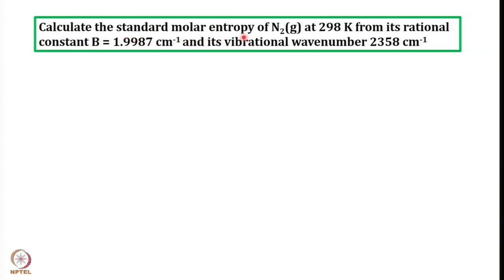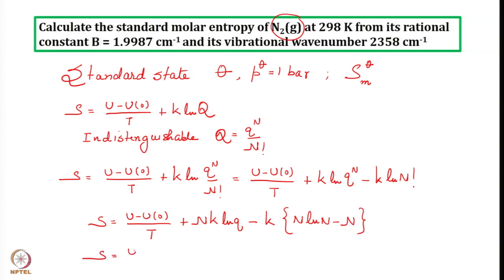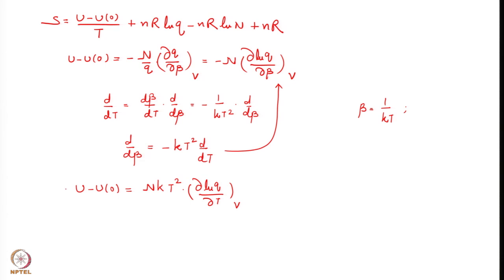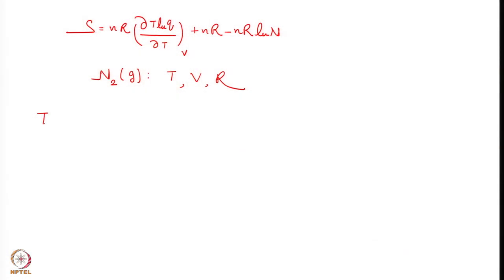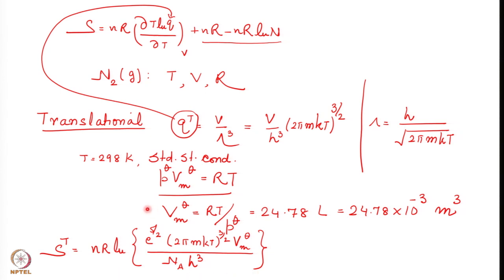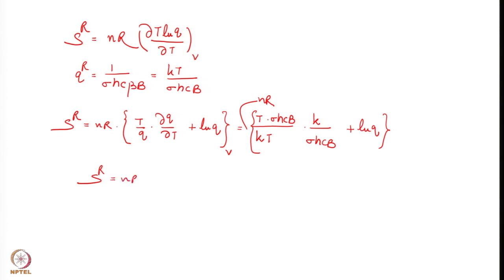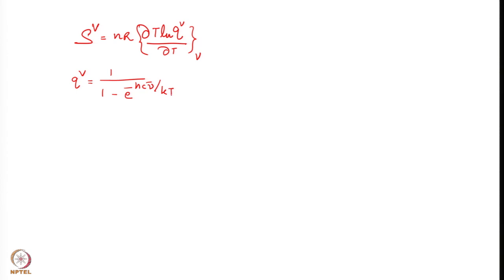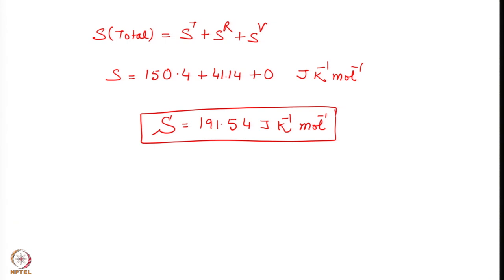Week11: Lecture53: Problem solving (continued)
Lecture53: Problem solving (continued)